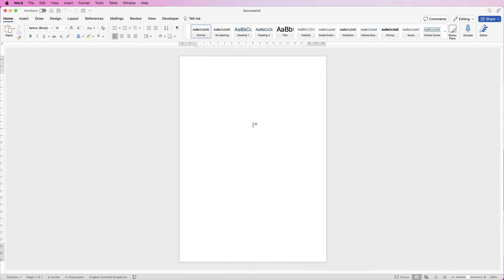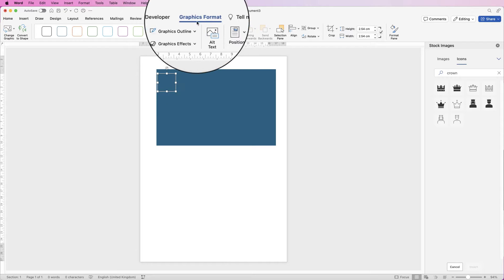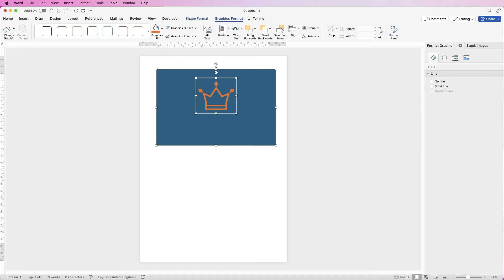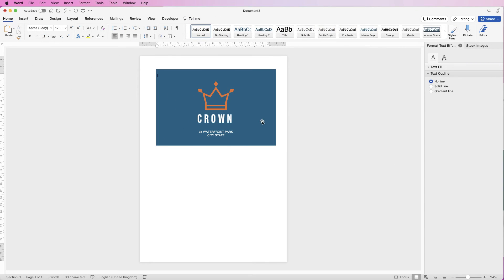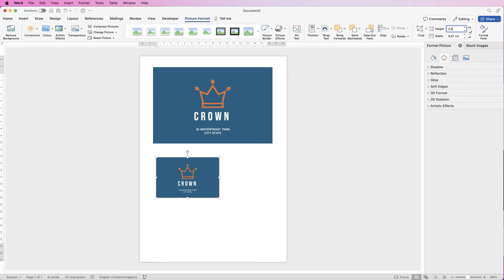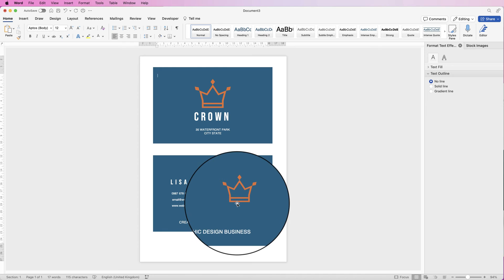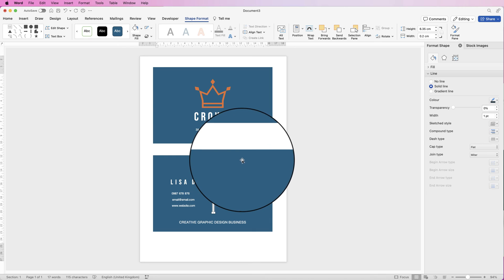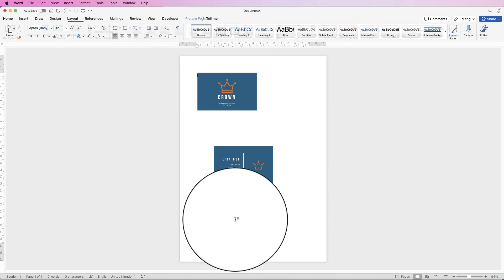How to make a business card in MS Word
Easily make a business card in word with this tutorial.  Learn how to create your design with the correct dimension including inserting icons, picture and text.  Learn how to save your design as a JPEG, align the back with the front to create the perfect printing document.

PATREONS
Citterio Genni
Tyra
James Reinhardt
Carl Jhelou Fernandez
Charnpreet Singh
Austin
Risman Bn88
Kris
Ray Fuller
Amber Hummelgard
Josh Miller
Hemasai Chaluvadi
Everest Sunkyedon
Jaleel Muhiyadeen Mohamed Rızan
Jorge
Rryanneal Respondo
Robert Pitua
Subramanian Rajagopalan
Ashish Malhotra
Avia Ramsay
Mauro